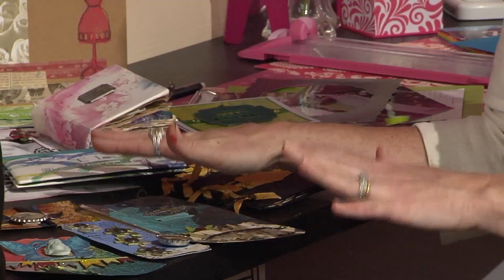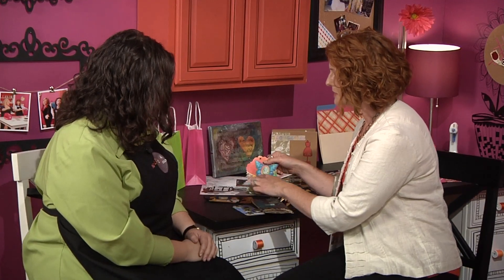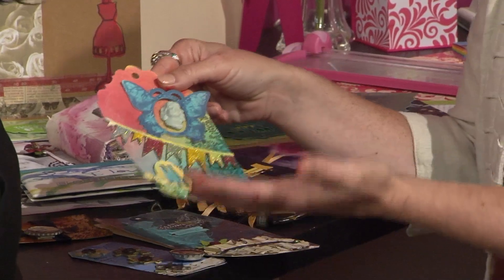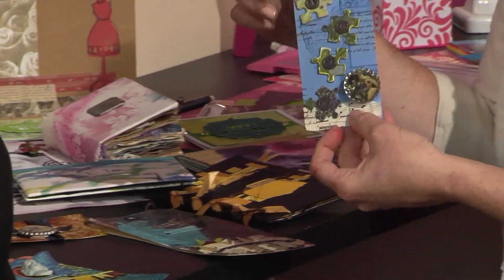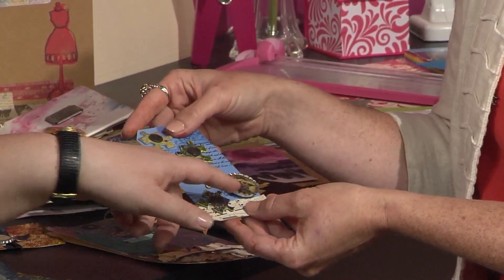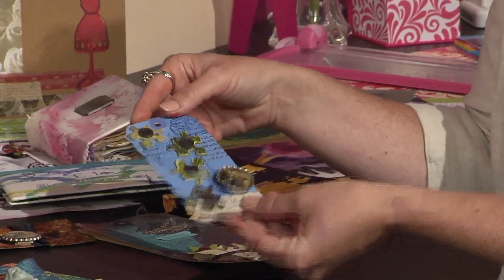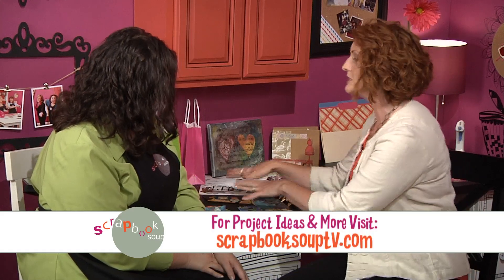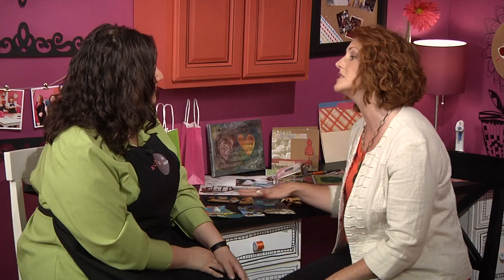Use Craft Leftovers for Tags- Scrapbook Soup Segment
In this quick "tips" segment, I share how I use some of my crafty leftovers to create fun mixed-media tags. Filmed for Scrapbook Soup with hostess Julie Fei-Fan Balzer.